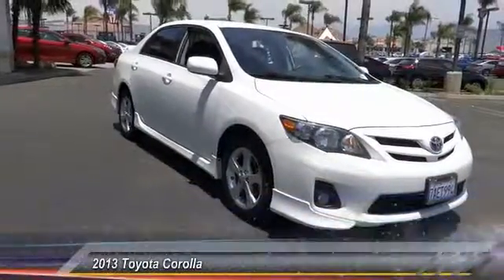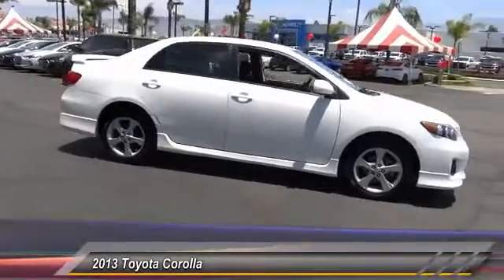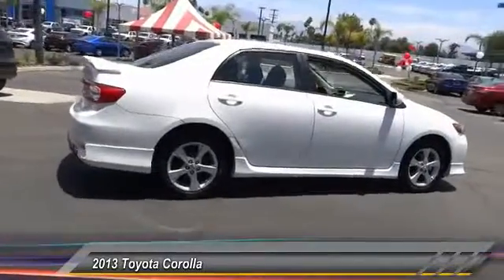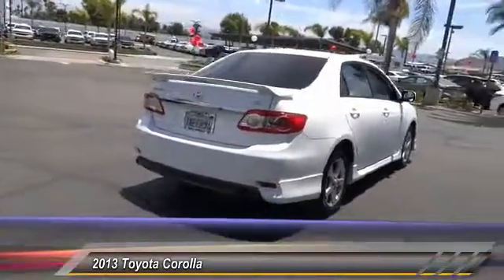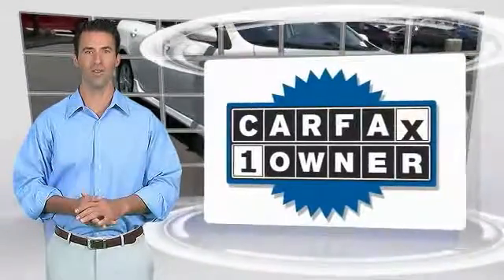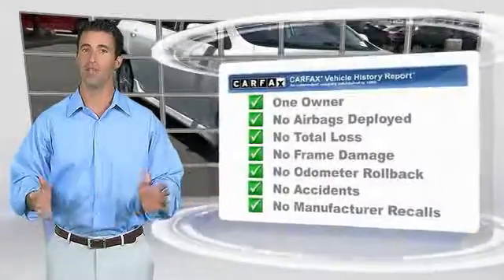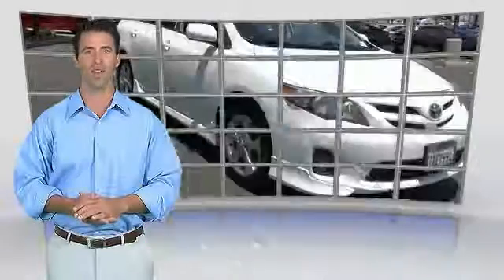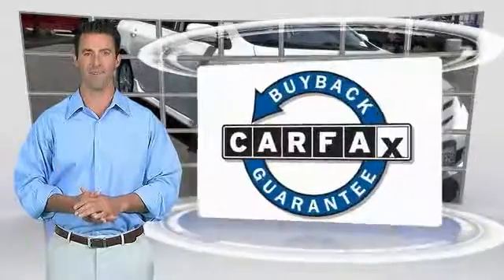2013 Toyota Corolla HEMET, SAN JACINTO, LAKEVIEW, PERRIS, PALM SPRINGS 508034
2013 Toyota Corolla 4DR SDN AUTO S

GOSCH AUTO GROUP PROUDLY SERVING HEMET, SAN JACINTO, TEMECULA, MENIFEE, MURRIETA, AND SURROUNDING SOUTHERN CALIFORNIA LOCATIONS. THIS 2013 Toyota COROLLA IS EQUIPPED WITH A 1.8L DOHC SFI 16-valve VVT-i I4 engine, AUTOMATIC TRANSMISSION, AND RECEIVES AN ESTIMATED 26 City/34 Hwy MPG. 2013 Toyota COROLLA 4DR SDN AUTO S Check out this gently-used 2013 Toyota Corolla we recently got in. Drive home in your new pre-owned vehicle with the confidence of knowing you're fully backed by the CARFAX Buyback Guarantee. This vehicle was engineered to be both economically and environmentally friendly with exceptional fuel efficiency. Based on the superb condition of this vehicle, along with the options and color, this Toyota Corolla S is sure to sell fast. You've found the one you've been looking for. Your dream car. Please contact the Gosch Auto Group for more information. Stock #: 508034 | VIN: 5YFBU4EE8DP192627 | 2013 Toyota Corolla 4dr Sdn Auto S Gosch Ford Hemet